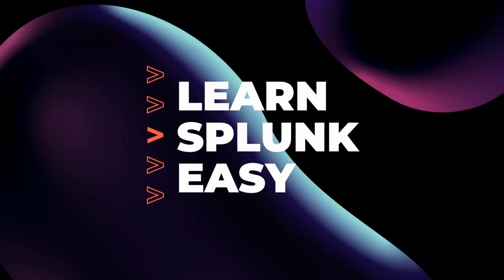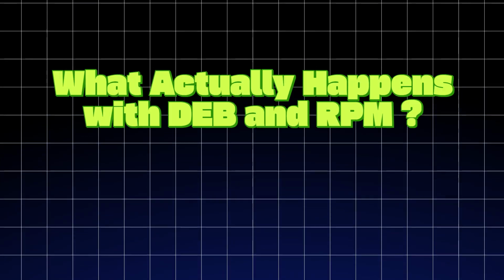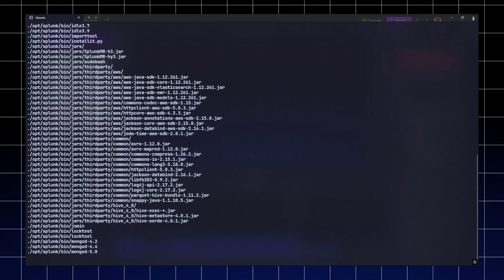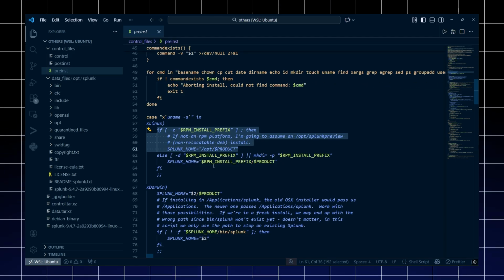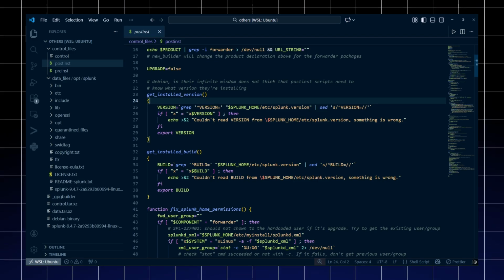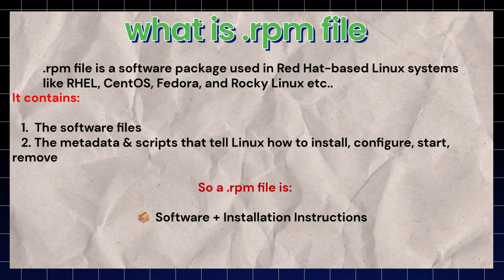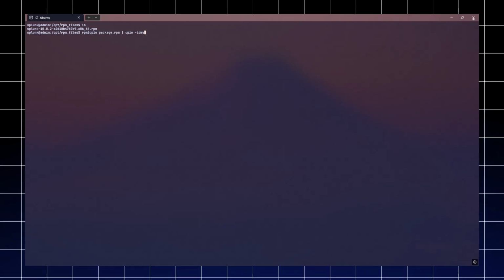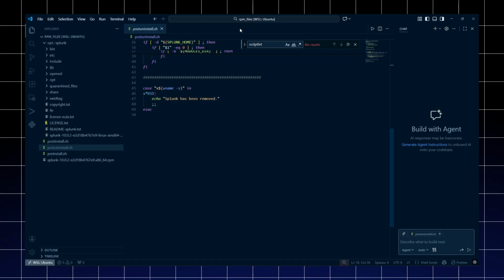What Really Happens When You Install Splunk on Linux Using TAR vs DEB vs RPM ?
What really happens when you install Splunk on Linux?

Splunk can be installed using TAR, DEB, or RPM, but each method works very differently behind the scenes. In this video, we break down how Splunk actually installs on Linux, from manual TAR installations to fully automated DEB and RPM packages.

This video explains:

Why TAR installation is manual

How DEB and RPM installations are automated

What happens internally when a Linux package is installed

How pre-install and post-install scripts work

Why you don’t need to manually create Splunk users, groups, services, or boot-start configs when using DEB or RPM

The real difference between manual vs package-based installation

This tutorial is beginner-friendly, technically accurate, and perfect for anyone learning:

Splunk administration

How Linux packages work internally

🎯 Important Note

This video is created purely for understanding and learning purposes.

There is no single best way to install Splunk.
Each installation method — TAR, DEB, or RPM — exists for a reason, and the right choice depends on your environment, requirements, and use case.

The goal of this video is to help you understand what happens behind the scenes, so you can make an informed decision.